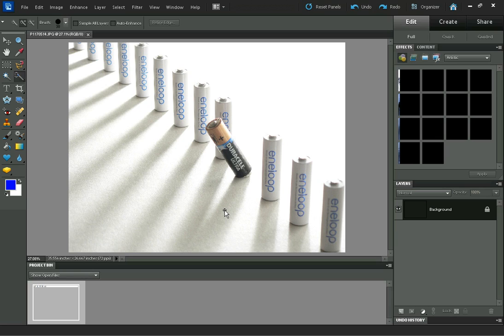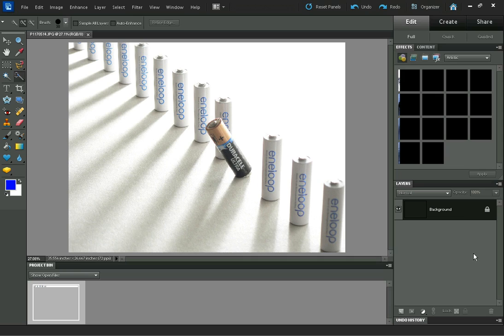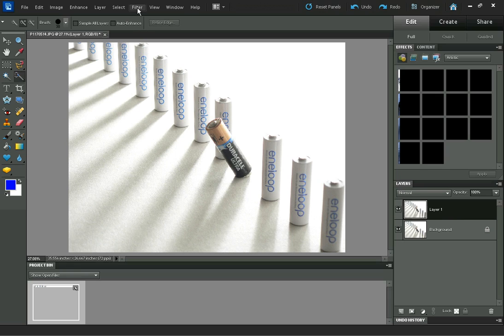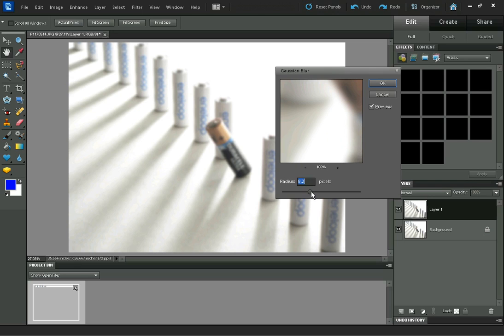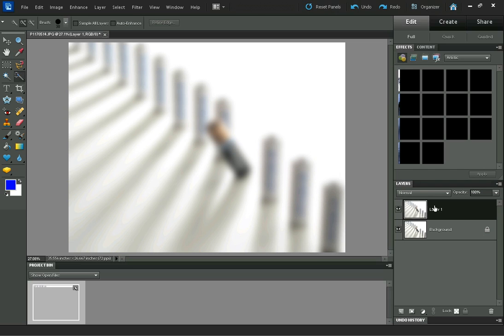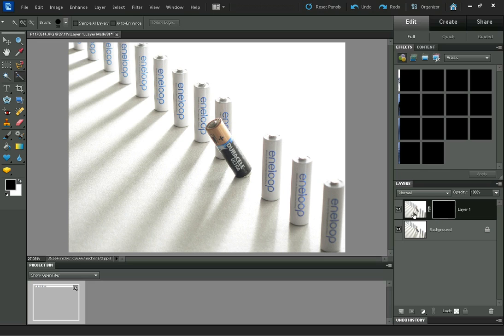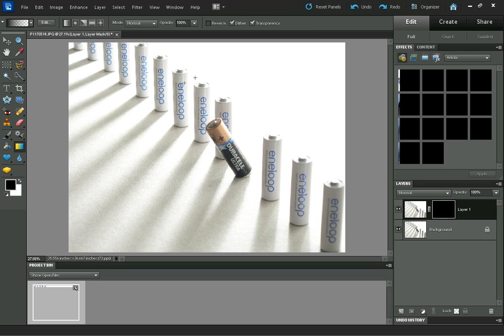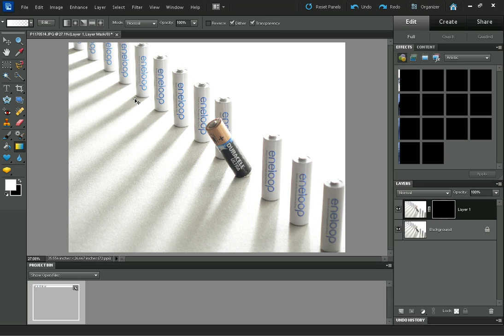Blurring the background 01 - Photoshop Elements / CS: Using a gradient mask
How to use a gradient mask in Photoshop Elements to create a shallow depth of field effect and blur the background of an image. The same technique can be used in the full version of Photoshop CS as well. In other image editing software the names of the filters and menu choices may be slightly different, but the underlying idea is still the same. Please note that older versions of Photoshop Elements (before version 9) do not support layer masks, which are required for this technique.

This video is the first in a series about blurring the background of an image in image editing software. Video number two (Blurring the background 02 - Photoshop Elements / CS: Basic background blur) can be seen
The article that these videos accompany (How to simulate a shallow depth of field and blur the background in Photoshop Elements and CS) can be found